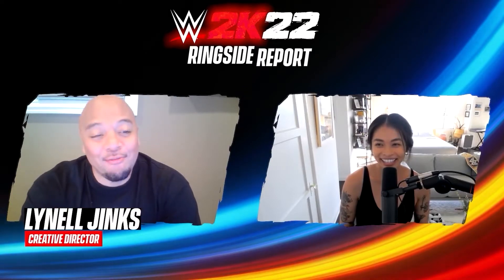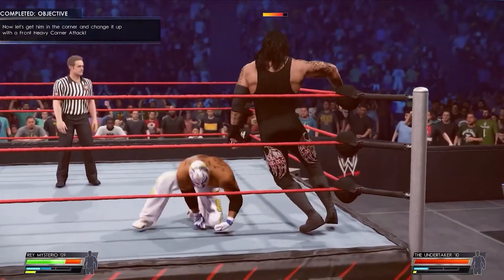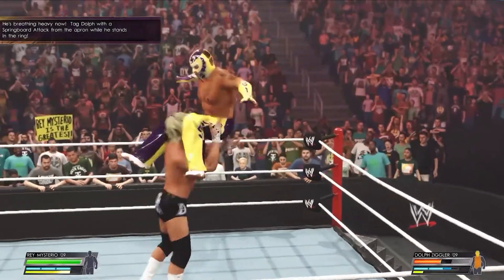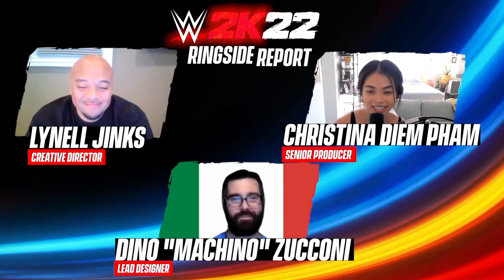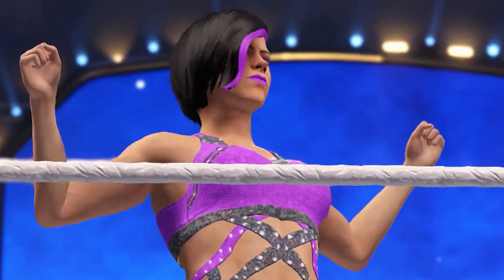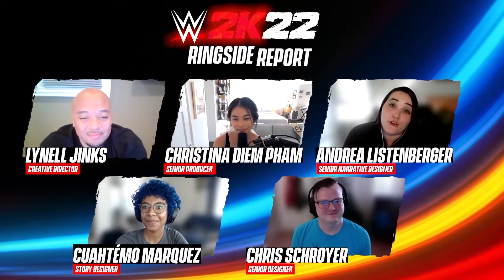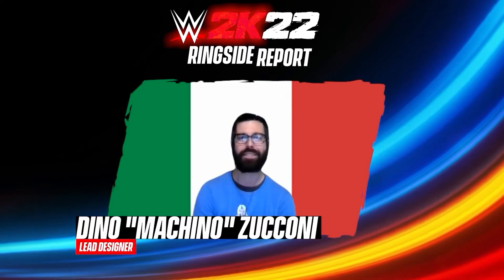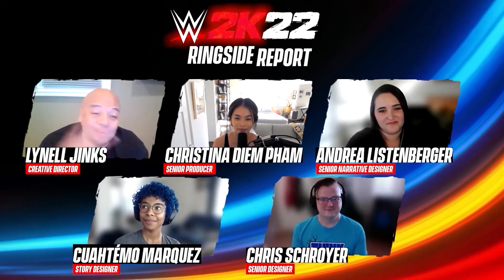WWE 2K22 링사이드 리포트 #3 - 2K Showcase & MyRISE 깊이 살펴보기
세 번째 WWE 2K22 링사이드 리포트가 공개되었습니다! Visual Concepts 팀에게서 직접 2K Showcase와 MyRISE 모드의 상세한 사항들을 배워보세요!